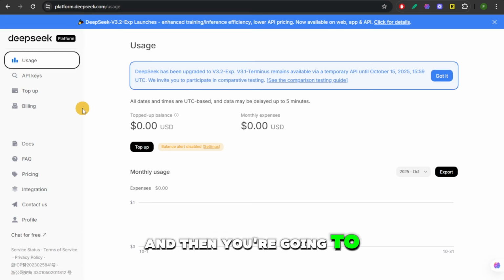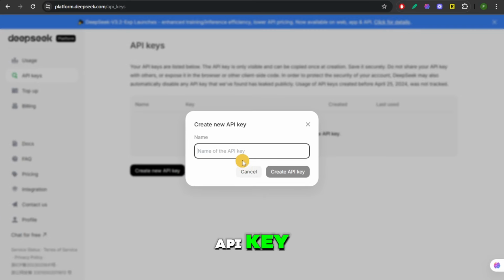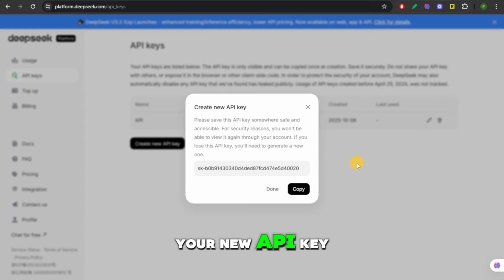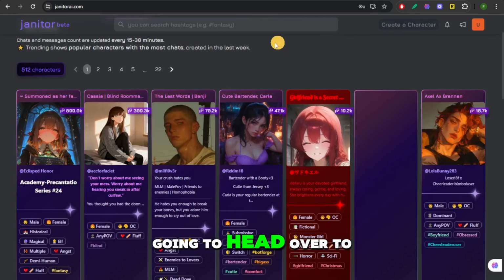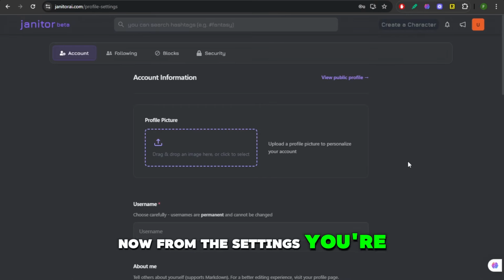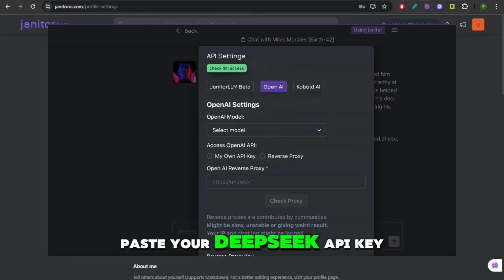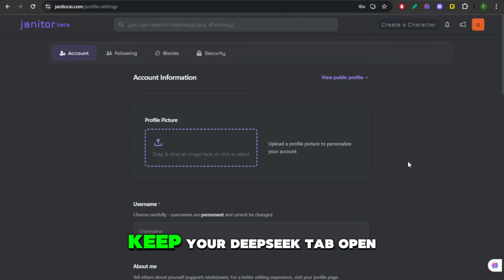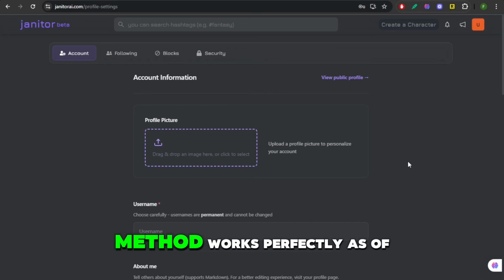How To Use Deepseek Proxy Properly On Janitor Ai | (2025) LATEST NEW UPDATED METHOD | Quick & Easy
How to use DeepSeek Proxy properly on Janitor AI in 2025 — latest, no-nonsense setup. I show the cleanest proxy path, correct base URL + API key mapping, per-character settings, and rate-limit handling so chats don’t throttle or break. We’ll cover IP/region pitfalls, timeout/retry logic, logs for debugging, and safe usage practices to keep sessions stable and fast.

Zero-to-working setup (DeepSeek → Janitor AI) ✅

Correct base URL, headers, and API key mapping 🔌

Timeout, retries, and rate-limit handling ⚙️

Privacy, logging, and common error fixes 🧰